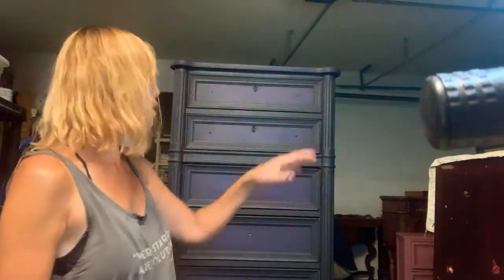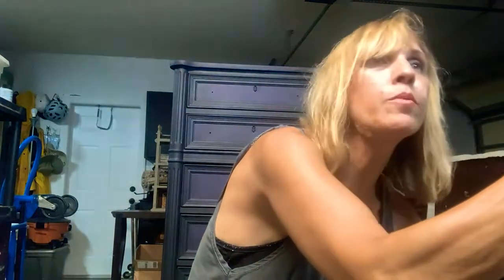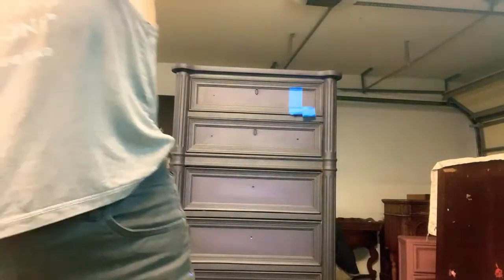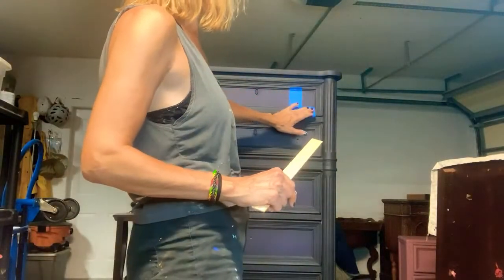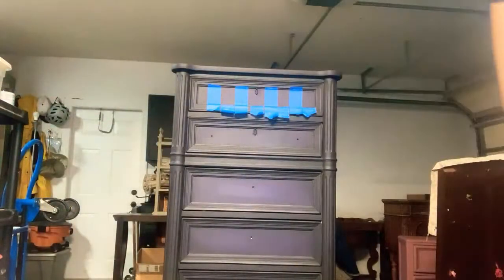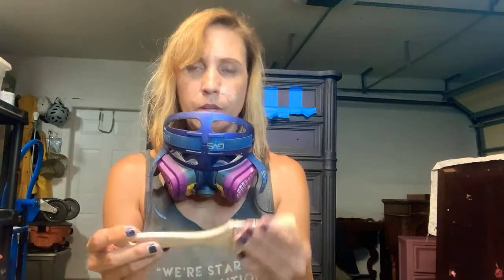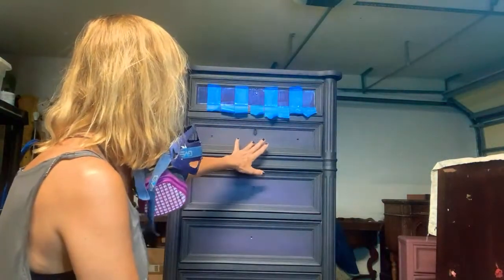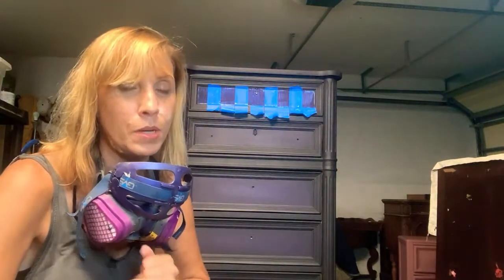Adding Ghost Stripes to a Dresser | Furniture Painting